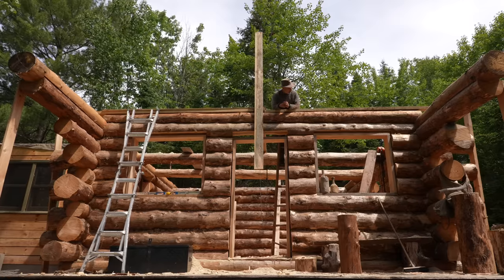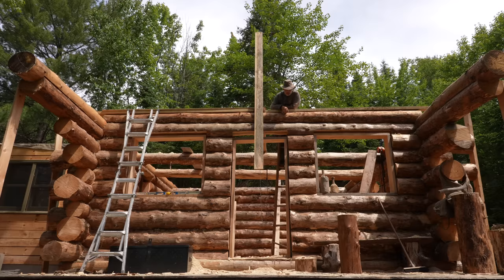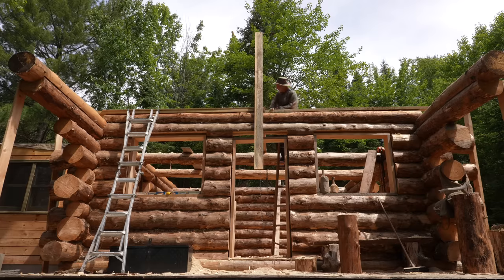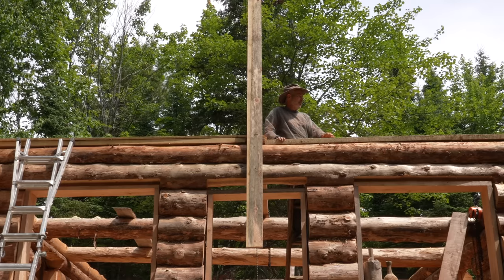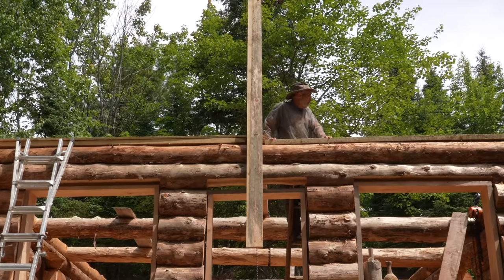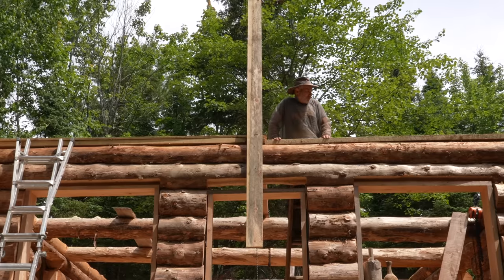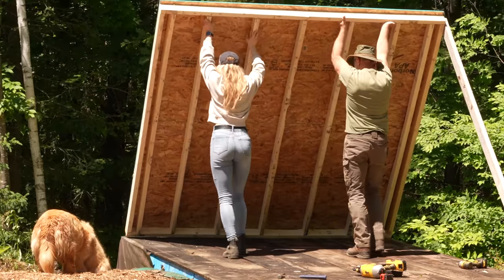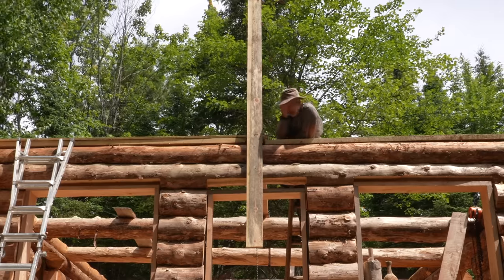Building an Off Grid Log Cabin Alone in the Wilderness, Ep16 | Completed Walls!, Bears, Moose, Fawn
Finally, I complete three of the walls on my off grid log cabin and I begin preparing the top logs for roof framing. Exploring the wilderness around the cabin, I see a mother bear with two cubs, two moose feeding in a marsh, a fawn that I almost step on before noticing it and two snapping turtles laying eggs beside a stream.

Mailing Address for items sent by regular mail:
My Self Reliance/Shawn James
51 King William Street
Huntsville, ON
P1H 0B5

Address for items sent by courier:
200 Manitoba St., Unit 3, Suite 415
Bracebridge, ON P1L 2E2